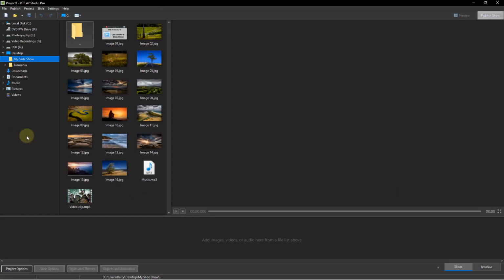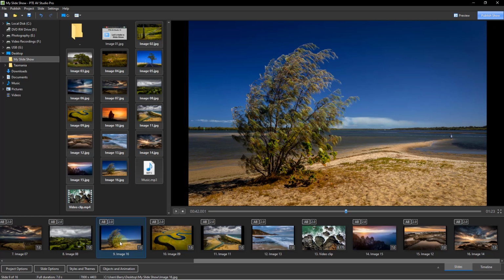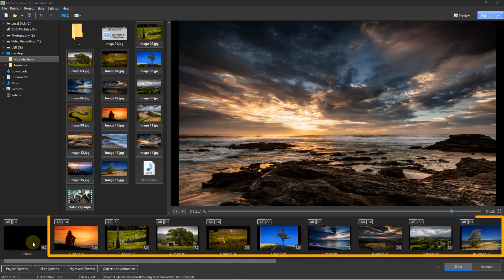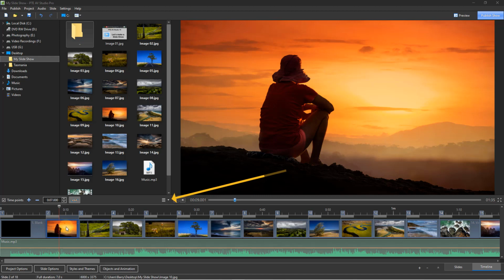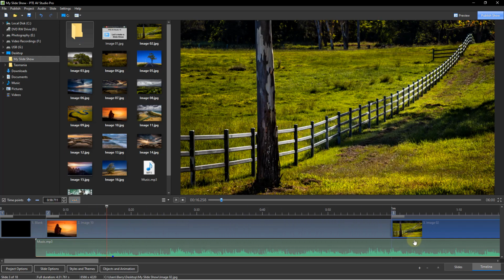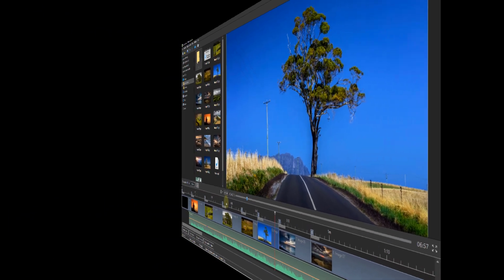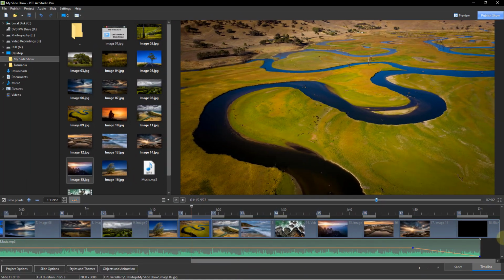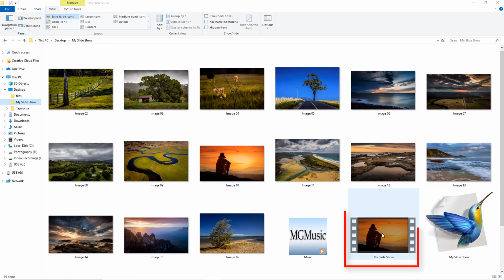Lets Make a Slideshow - PTE-AV-Studio 10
PTE-AV-Studio 10 (formerly PicturesToExe).   How do we use this stunning software to create a presentation? The answer is remarkably easily as we demonstrate in this video.

View